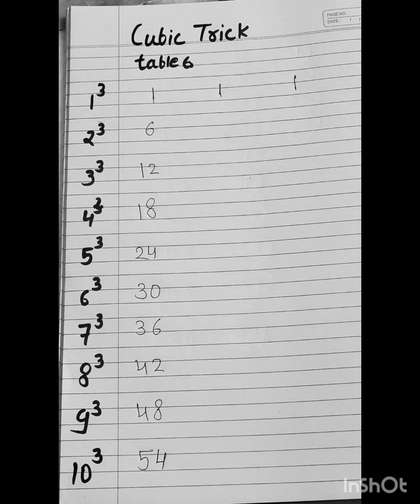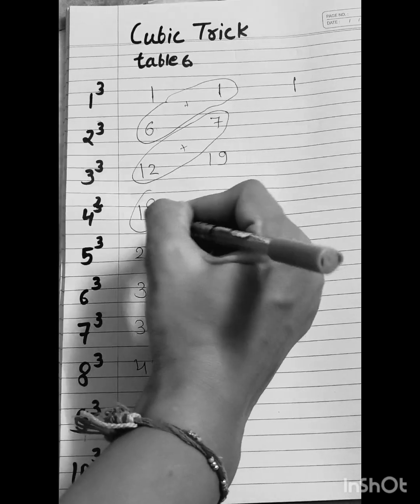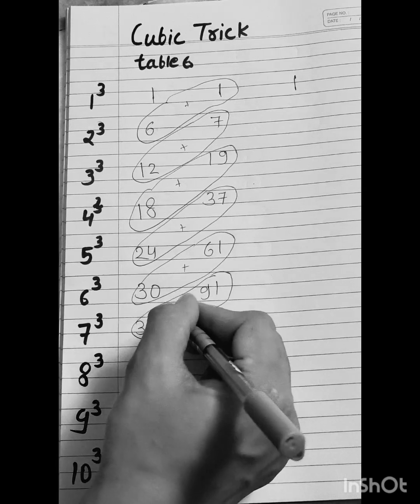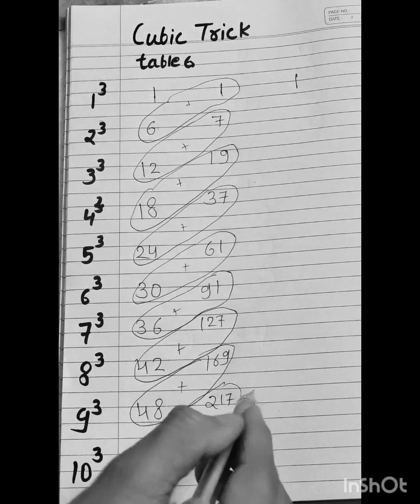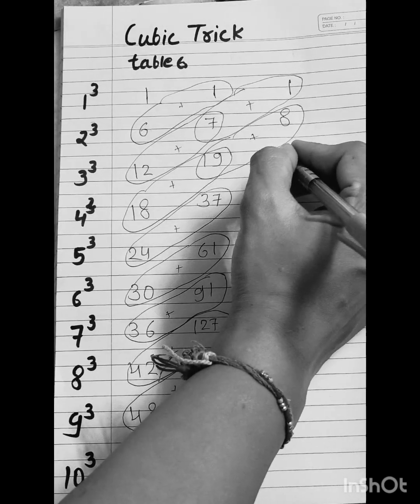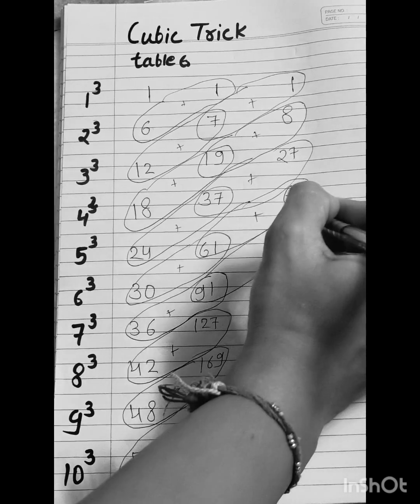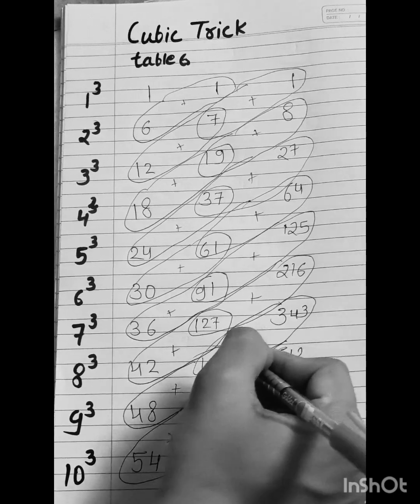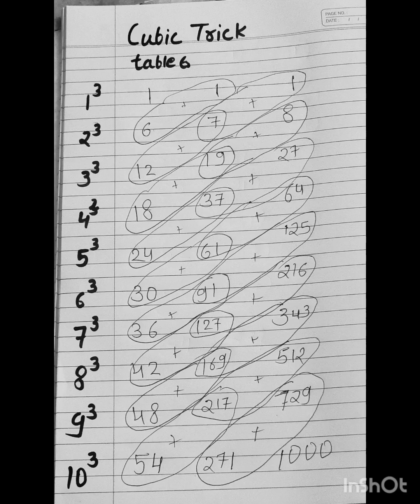quickest way to find cube root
1. In this engaging video, we explore an innovative and entertaining method for removing a cube. Join us as we demonstrate step-by-step techniques that make the process both enjoyable and effective. Whether you are a beginner or an experienced enthusiast, this video offers valuable insights and tips to enhance your skills. Don't miss out on this fun approach to cube removal!

2. Discover a delightful and effective way to remove a cube in this informative video. We present a unique method that combines fun and practicality, ensuring that viewers of all skill levels can follow along. Our clear instructions and engaging presentation will guide you through the process, making it an enjoyable experience. Tune in to learn this exciting technique!

3. Join us in this captivating video as we unveil a fun and efficient technique for cube removal. Our expert guide will take you through the process, providing useful tips and tricks along the way. This video is perfect for anyone looking to enhance their skills while enjoying a lighthearted approach to cube manipulation. Watch now and elevate your cube removal game!

CubeKeseNikale, MazedaarTareeqa, CubeMagicTricks, FunWithCubes, CubePuzzleSolutions, UniqueCubeMethods, CubeChallenge, CubeTipsAndTricks, CreativeCubeTutorials, CubeHacks